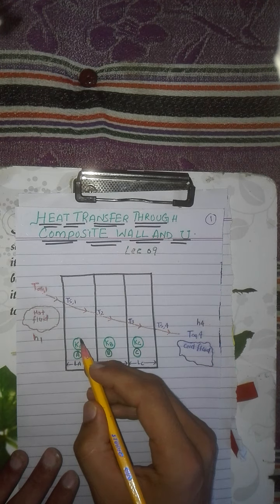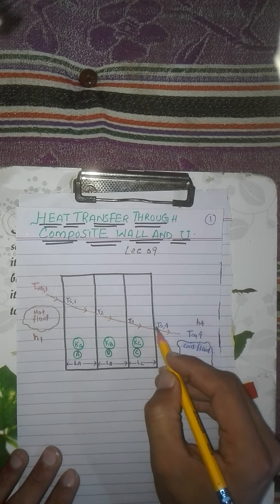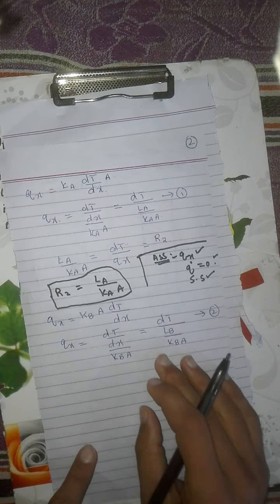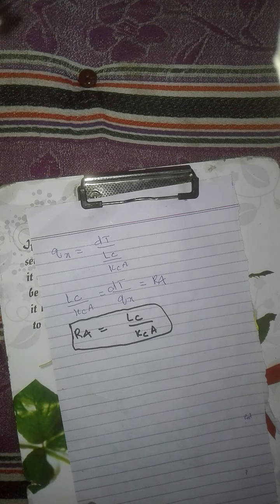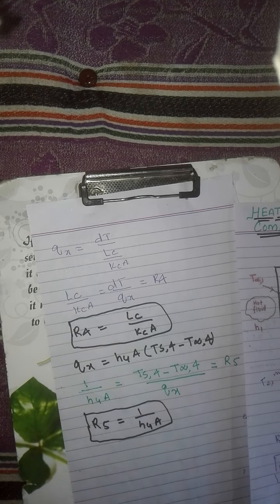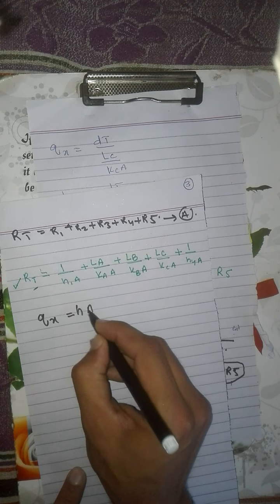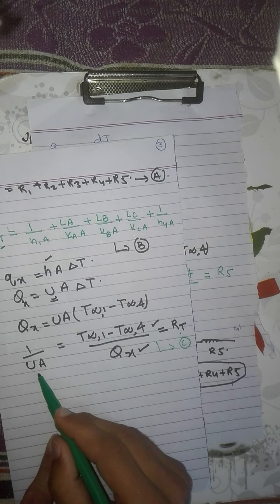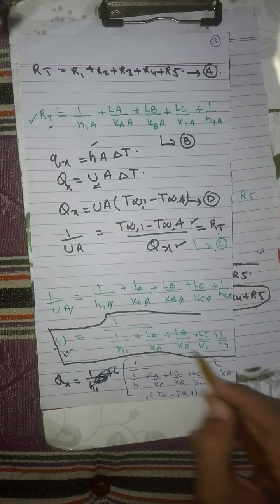Heat transfer through composite wall and overall heat transfer coefficient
Hi
This video is related to heat transfer through composite wall.The composite wall is made of three different materials having different thermal conductivity values.From total resistances of the fluids and the walls we determine the total resistance using the concept of series resistors.
Then from total resistance we determine the overall heat transfer coefficient.

Thanks